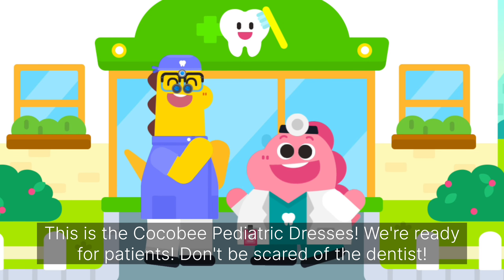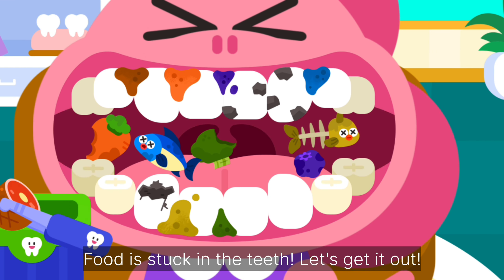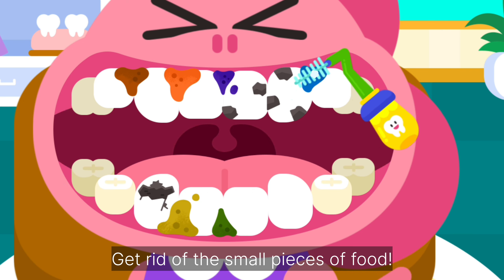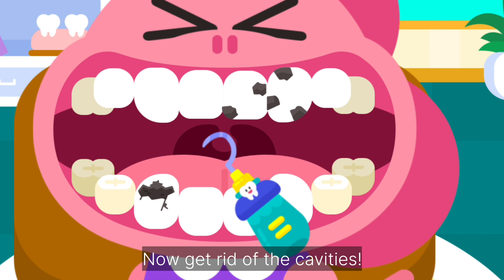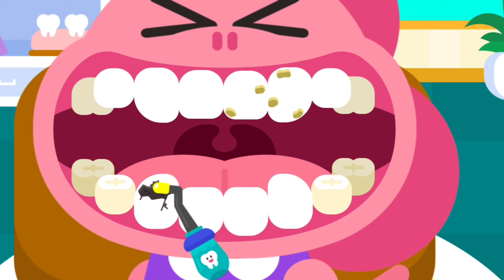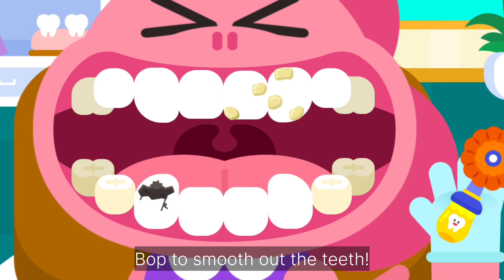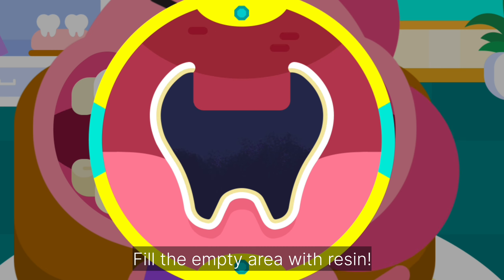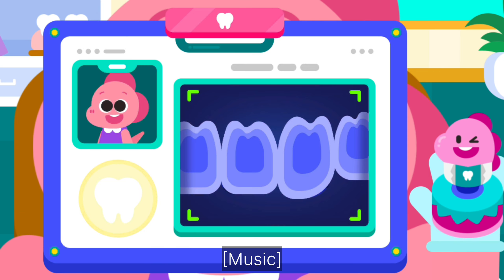Cocobi, Let's Me See Your Teeth ! | Food Is Stuck In The Teeth | Cocobi Animals Dentist Hospital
Cocobi, Let's Me See Your Teeth ! | Food Is Stuck In The Teeth | Cocobi Animals Dental Care